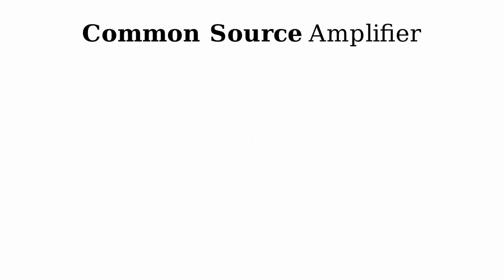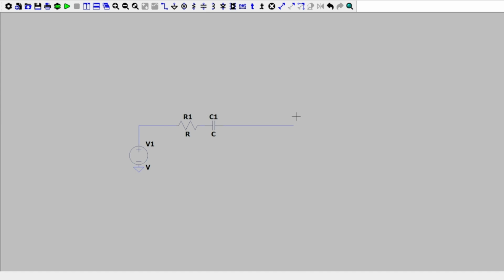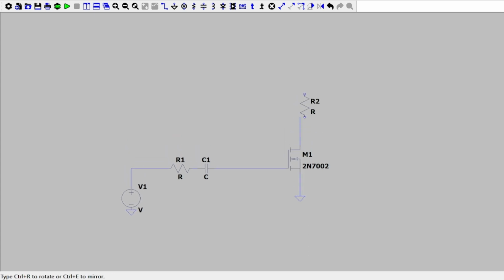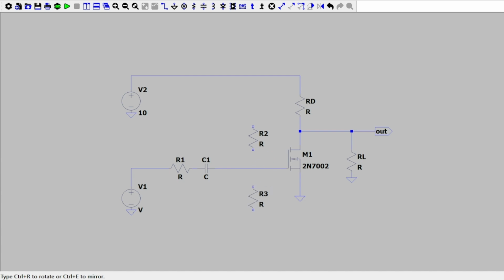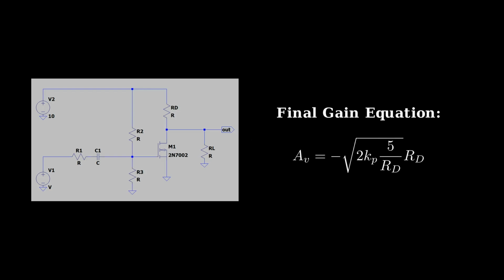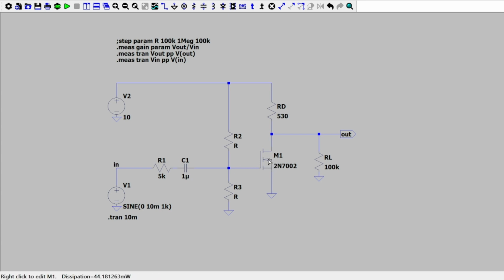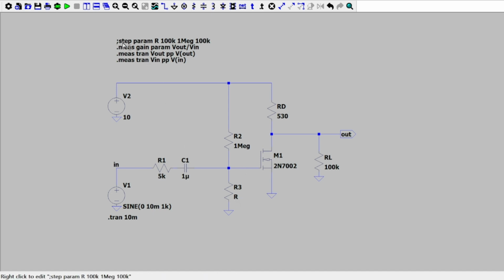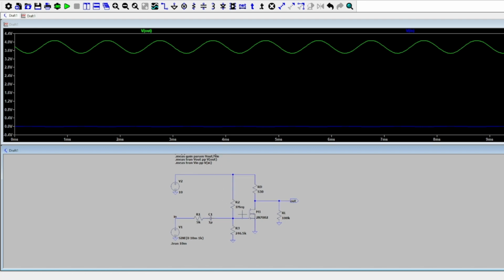Common Source Amplifier MOSFET (LTspice)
In this video, I use LTspice to simulate a common source amplifier. Using an NMOS MOSFET, I explain the key equations needed to understand and set up appropriate resistance values for a desired gain. This is not a small signal model demonstration, however, the equations used are directly derived from a small signal model. This is a very simple example, I use a MOSFET that has no lambda value, therefore I assume that our r_o is infinite. This greatly simplifies our calculation for what R_D needs to be. Keep this in mind as you watch the video.
00:00 CS Amplifier Intro
00:48 LTspice Setup
03:33 Determining Unknowns
04:24 Finishing the Circuit